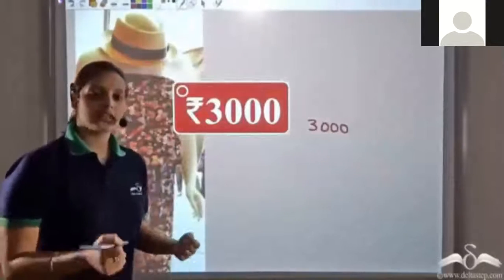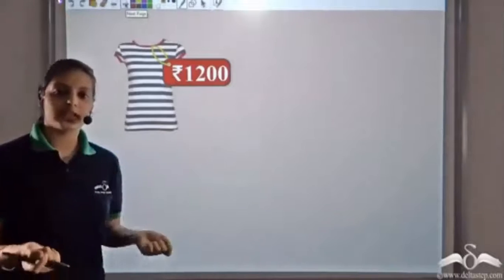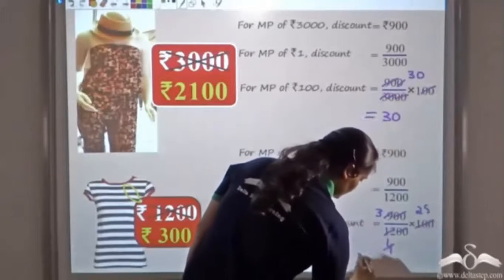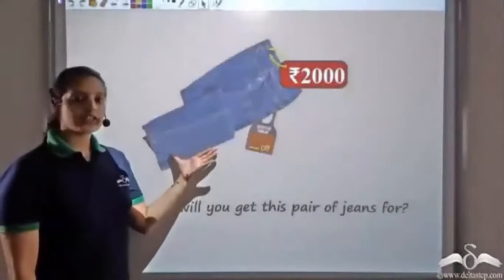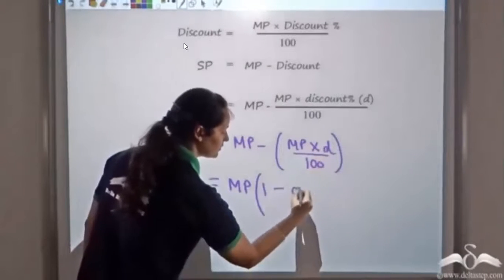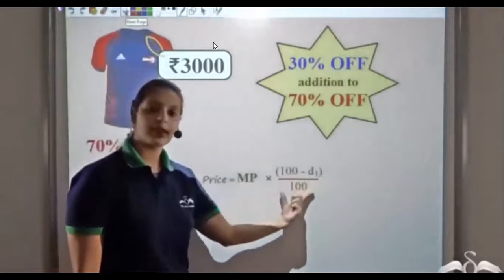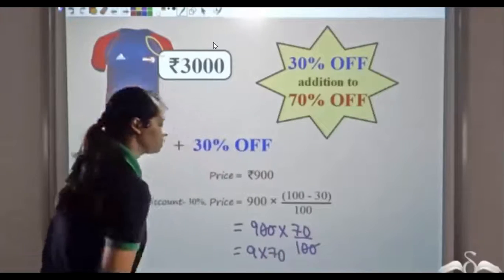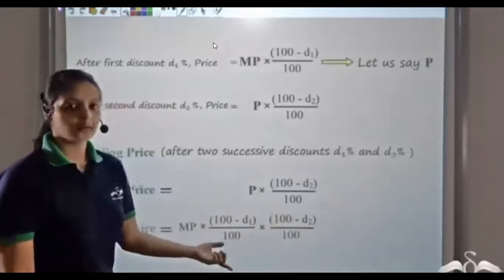Comparing Quantities Class 8| Discount | Successive Discount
Class 8
Comparing Quantities
Discount
Successive Discount